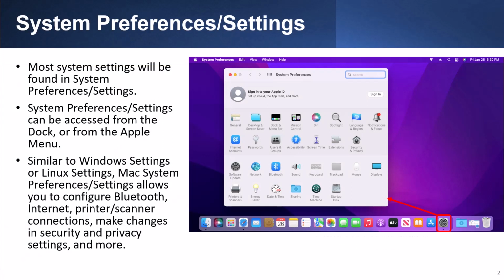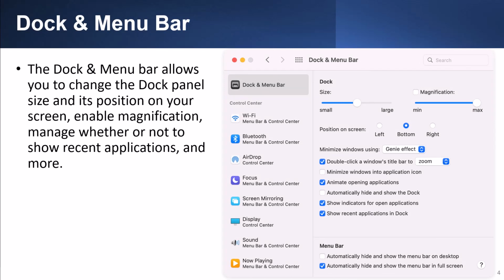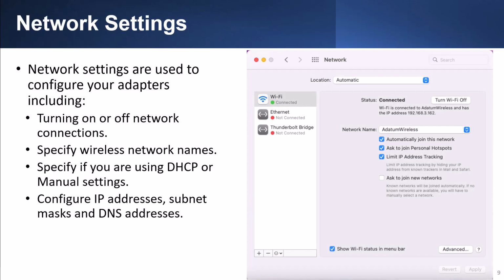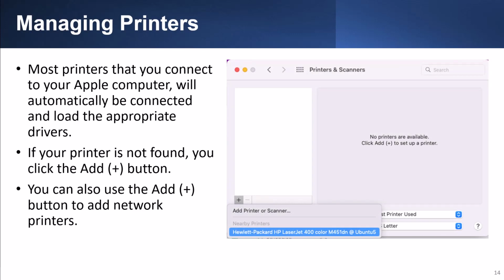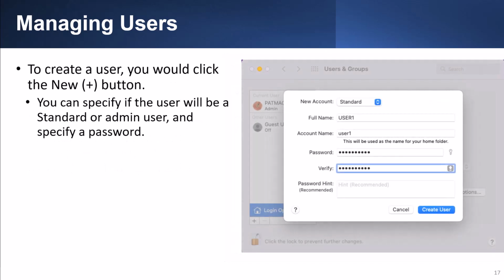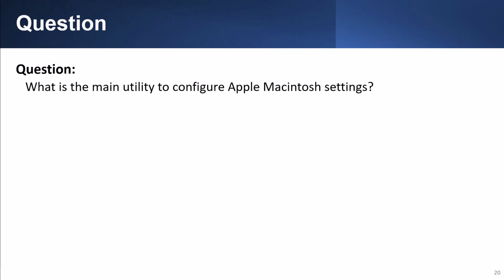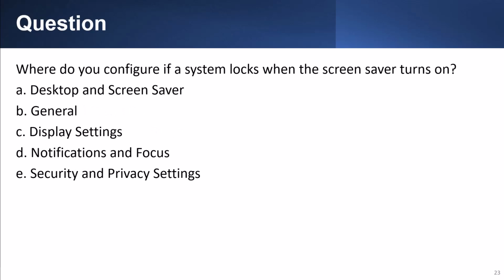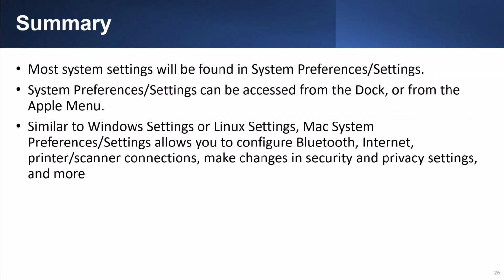CompTIA A+ 10-01c Operating System MacOS - Part 3 - Configuring MacOS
Welcome to the Operating System – MacOS where we cover how to use and manage the macOS operating system. In Part 3, Configuring MacOS covers using System Preferences to configure Mac computers, including configuring the Doc and Menu bar, Desktop, screen saver, display settings, notifications, network settings, printers, and users.